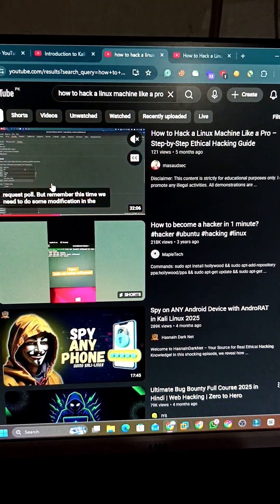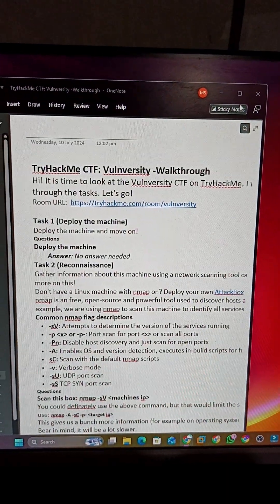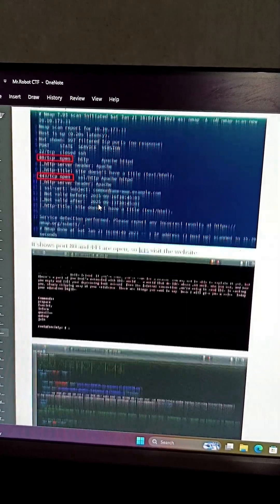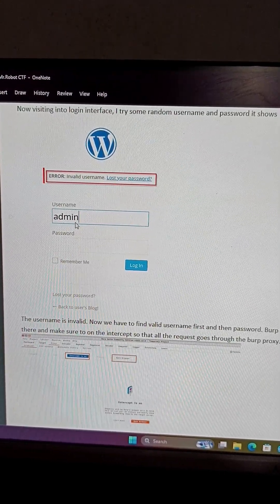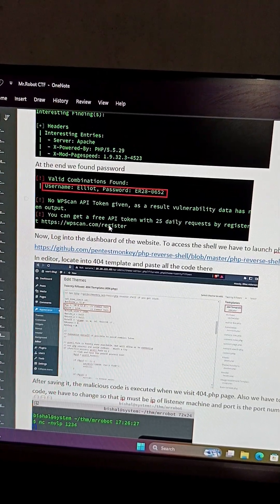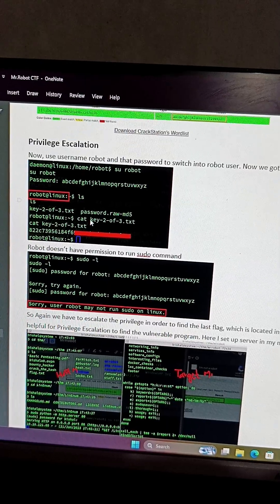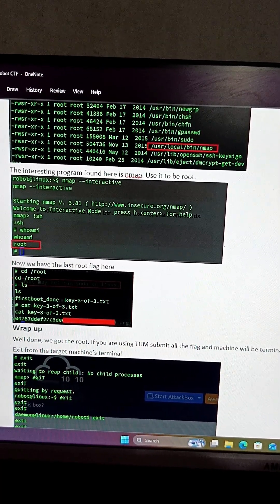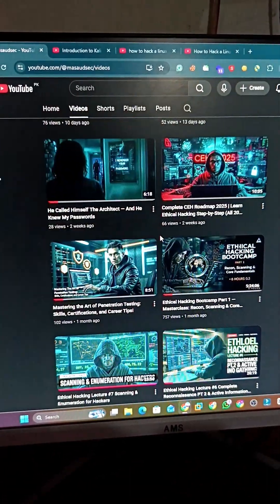Ethical Linux Pentesting: Legal Learning Path, Lab Setup & Methodology